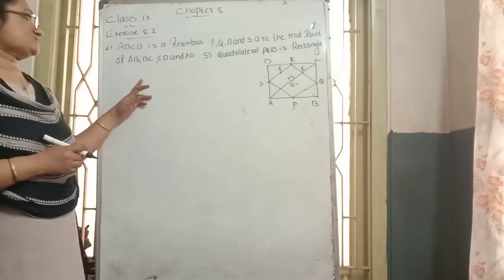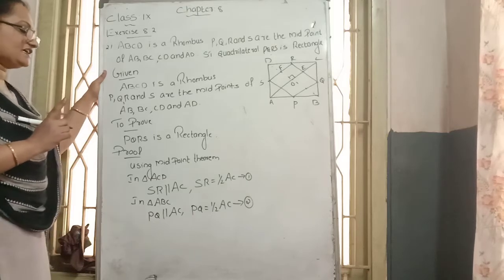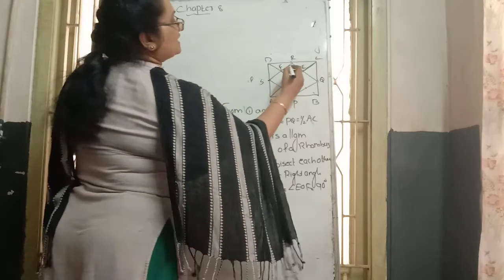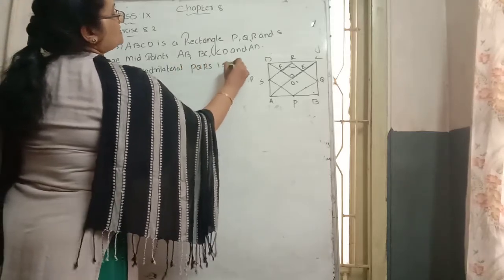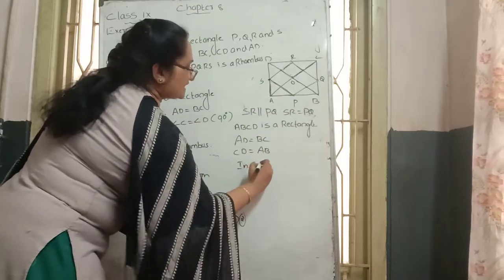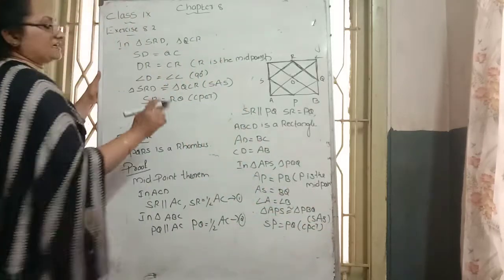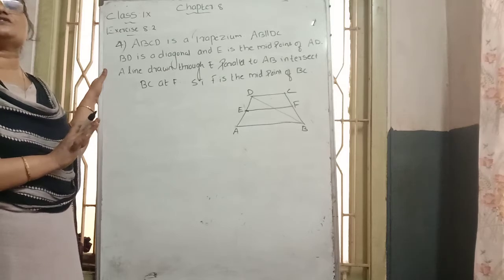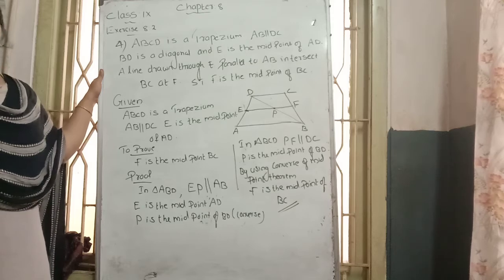9th class math video 35 chapter 8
Chapter exercise  8.2